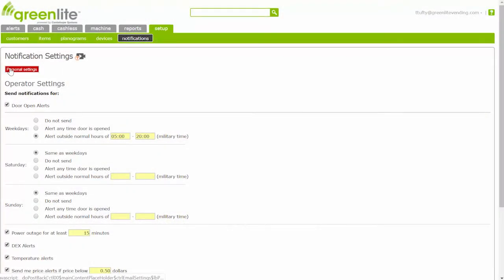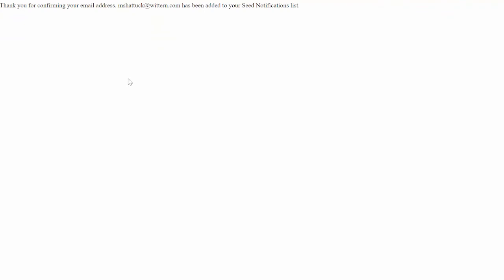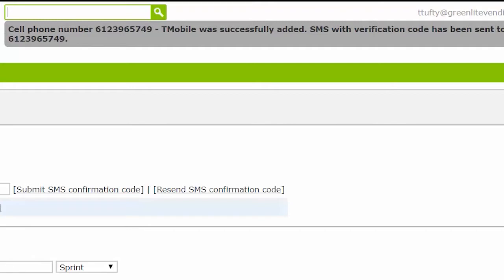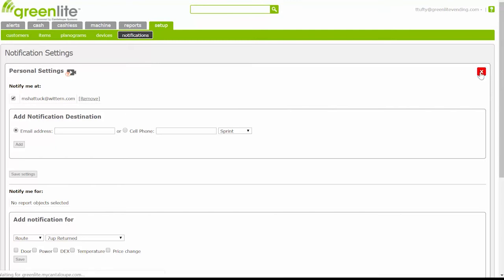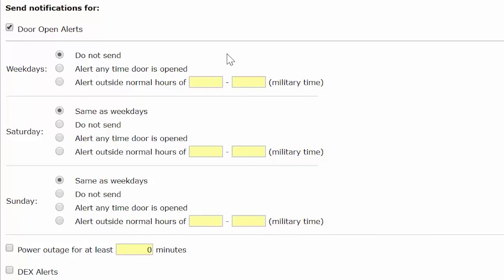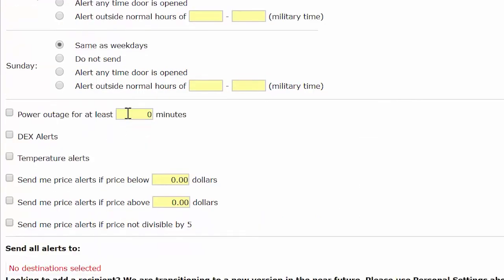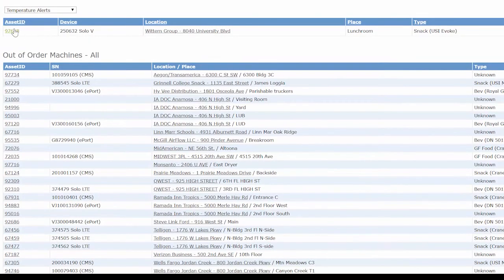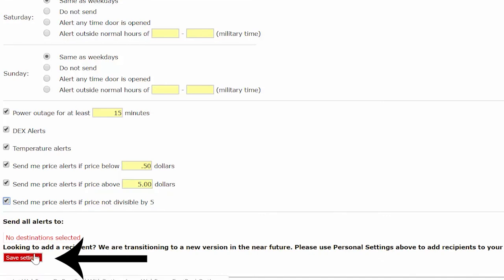Greenlite: Personal Settings